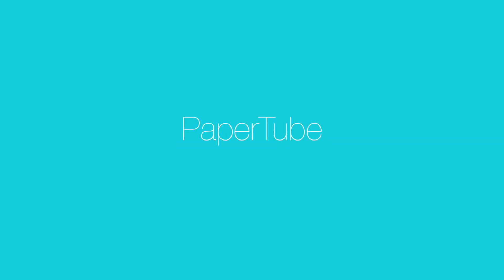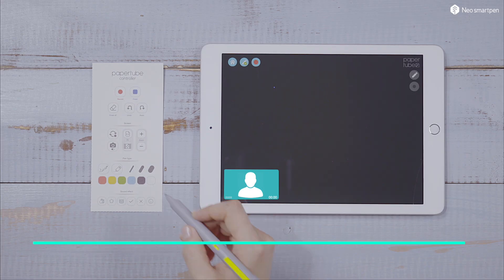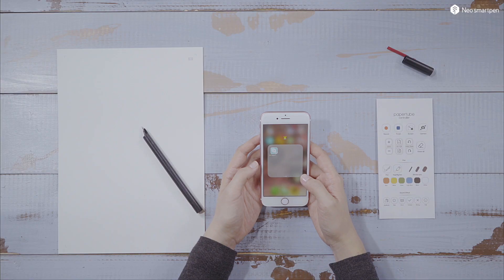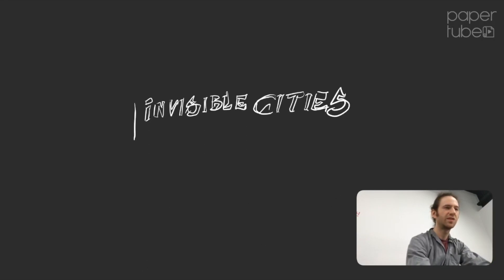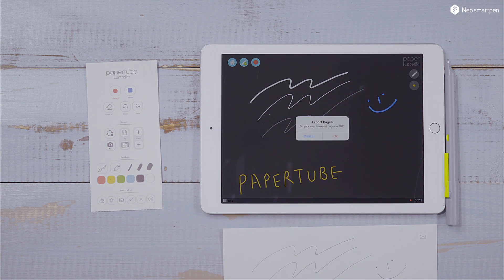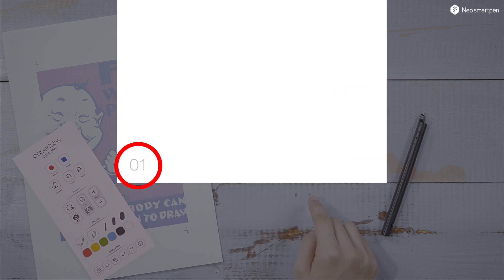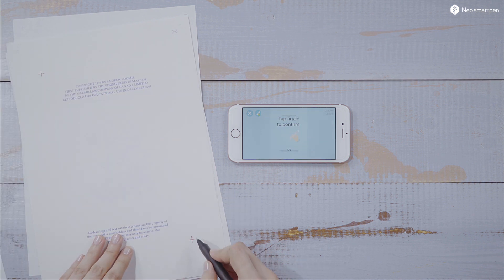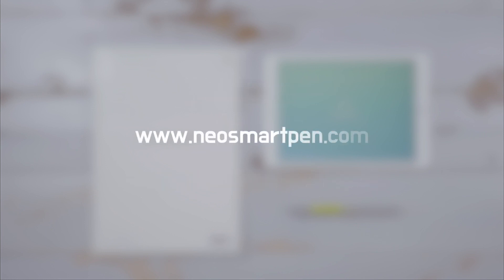PaperTube Tutorial Video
PaperTube

SHOW CASE YOUR STORY!

PaperTube is one unique video production tool which allows you to produce own personal video easily and conveniently by storing real-time screen and handwritten data simultaneously. Now just share your own story built around your own thoughts, knowledge, and information by using Neo smratpen & PaperTube.